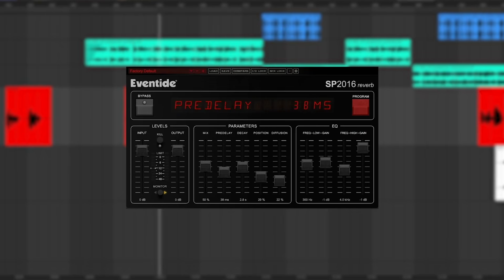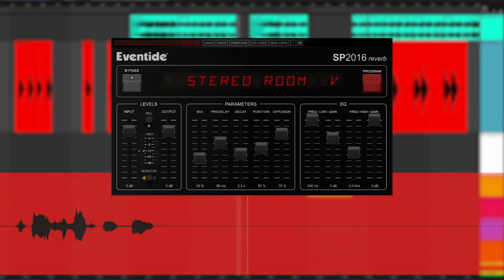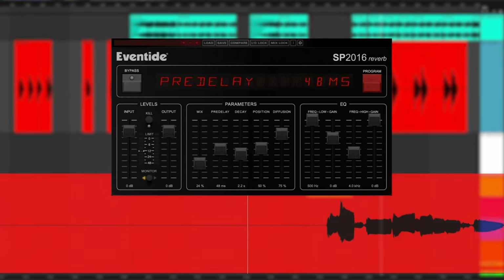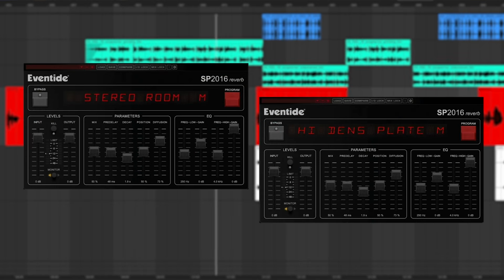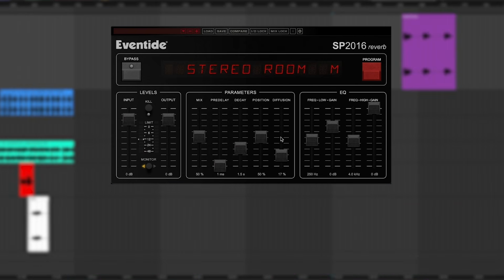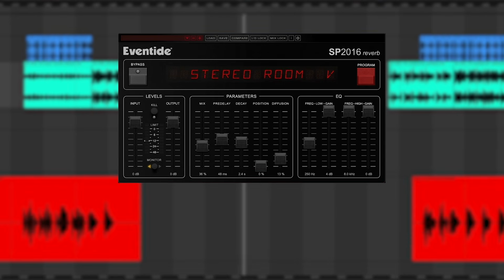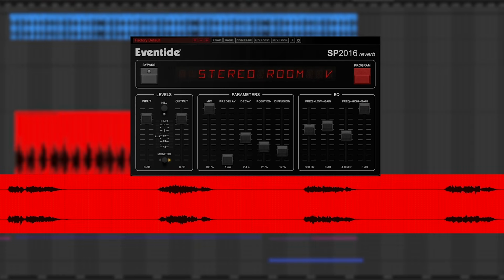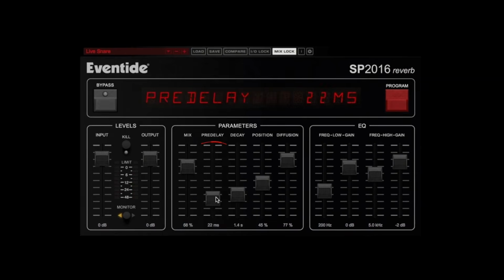Mixing Tips: Using Reverb with Intent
In this video, David Ampong uses the iconic SP2016 Reverb plug-in to demonstrate the fundamental properties of reverb, showing how each plug-in parameter affects the sound. See, and hear, how to adjust PreDelay, Decay, Diffusion, EQ, and Eventide's unique Position parameters to create with intent, not guesswork.

Learn more and try out the SP2016 Reverb plug-in with our free and fully functional 30-day demo

00:00 Intro
00:26 Pre-Delay
03:54 Decay
05:18 Diffusion
06:44 Reflections / Position
09:13 EQing Reverb
10:24 Wrap Up